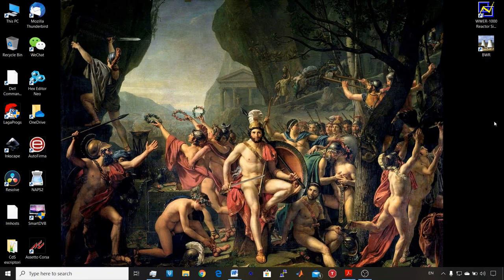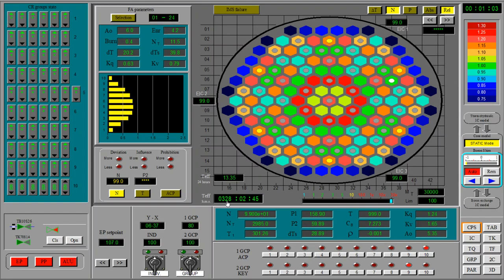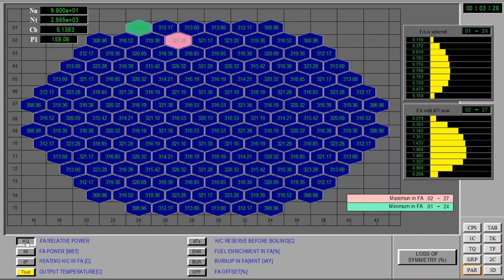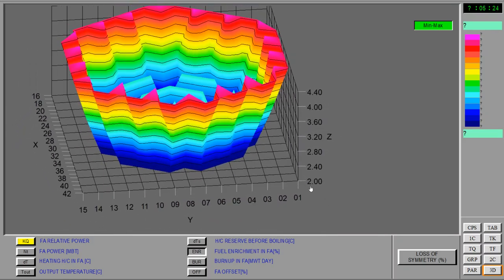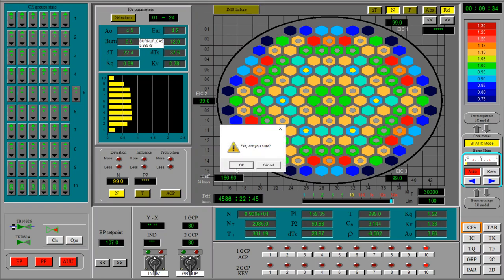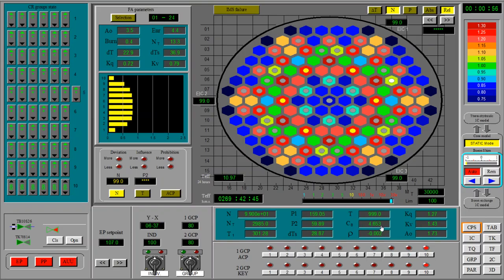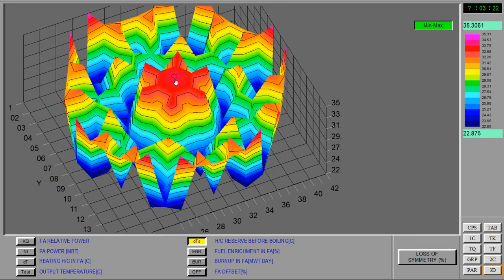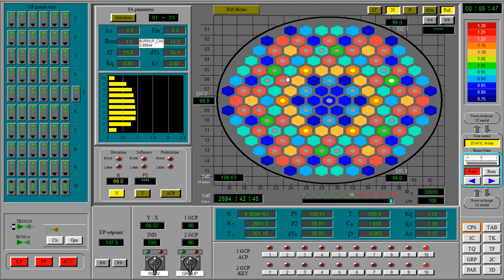Nuclear Reactor Simulator core loading patterns WWER-1000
The effect of different core loading patterns (fuel enrichment distribution) is examined through WWER-1000 simulations. Loading 1 vs. Loading 5

For a WWER-1000 tutorial search the user 3DR, he has two very good videos using this simulator. Actually the only two WWER-1000 simulator in the entire youtube before my videos.